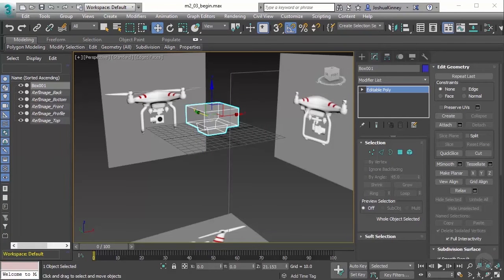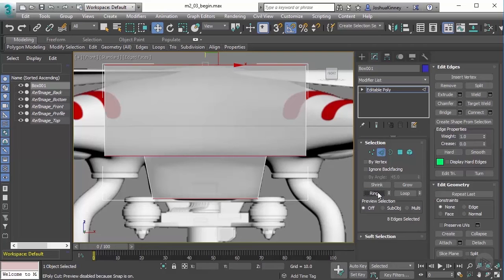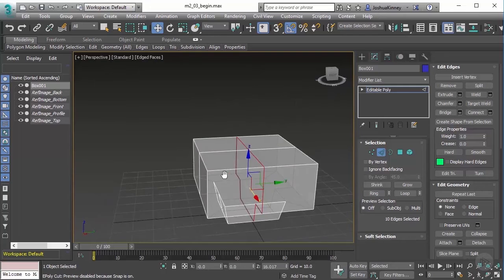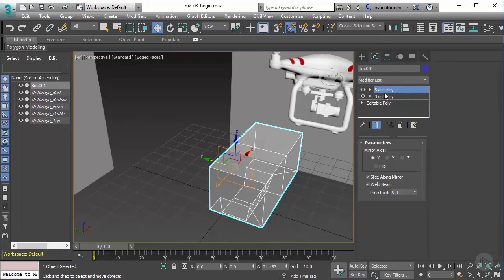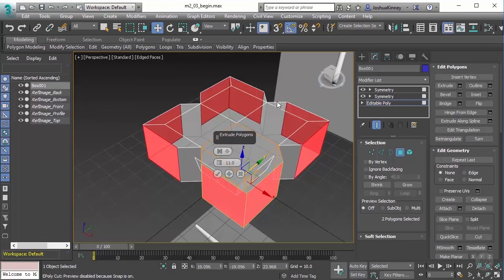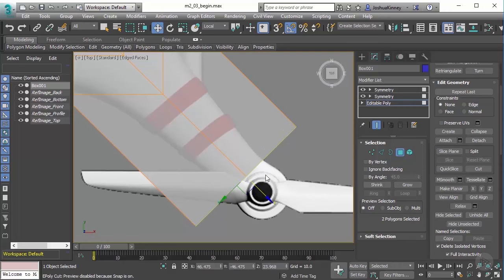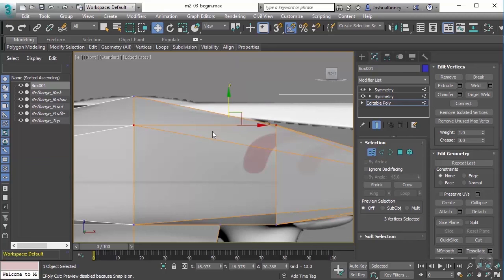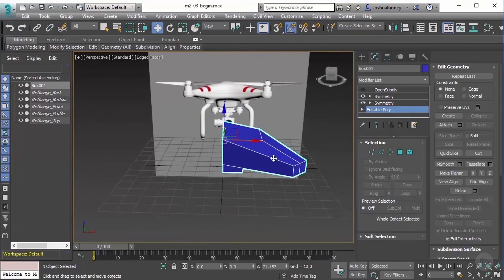Using the Symmetry Modifier in 3ds Max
In this clip from Pluralsight’s “3ds Max Modeling Fundamentals” tutorial, we will learn how the Symmetry modifier can allow us to mirror modeled details from one half of our mesh to the other half.

5,000+ creative and tech training courses unlimited and online.